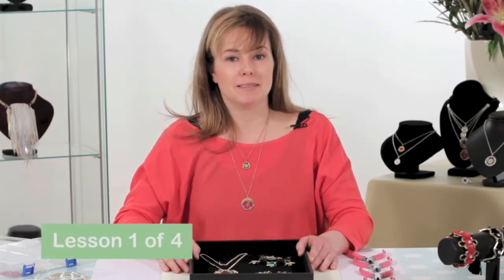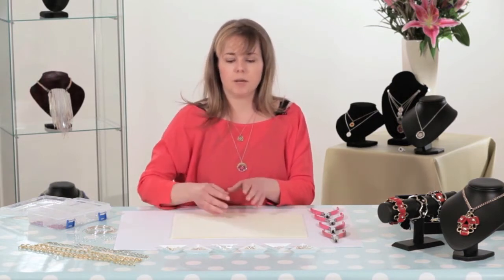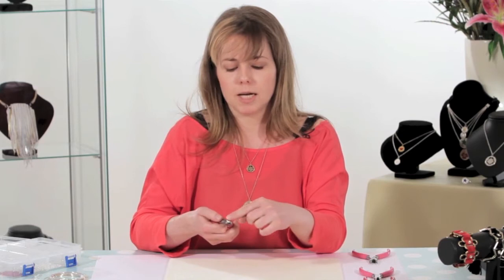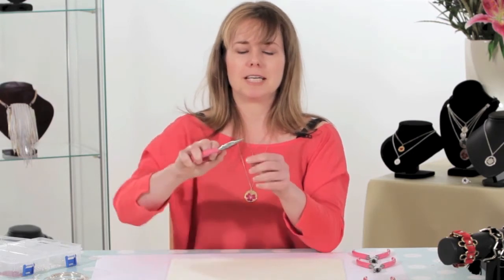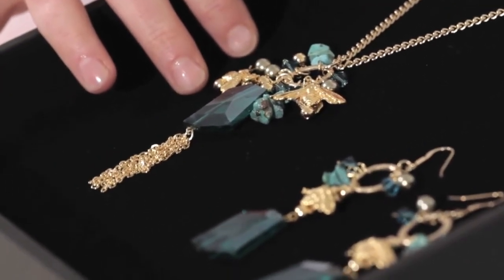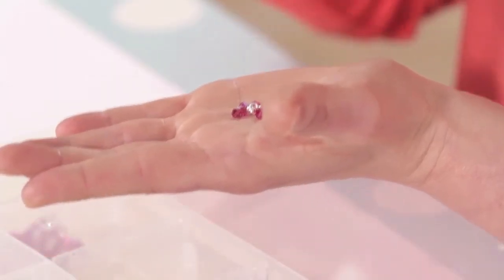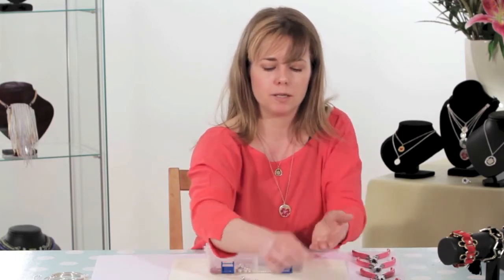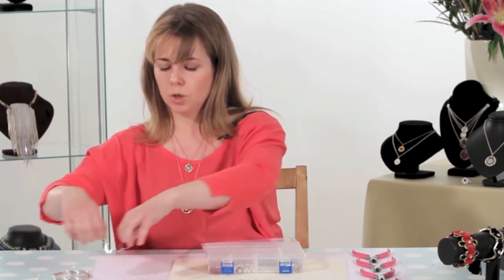How to Make Fashion Jewelry - Part 1 Getting Started (Jewellery Making)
Make your own stylish fashion jewellery using a range of beads, wire and chain and guided by fashion jewellery expert Hayley Kruger.

In Part 1 of 4 - Hayley will talk through the tools and materials you will need to get started and guide you through all the basics of making your own fashion jewellery including attaching beads to chain, using different metal components and laying out your designs.

She will then show you how to make a matching necklace, bracelet and earrings set.

If you'd like the downloadable notes that come with this course then do

Happy making!